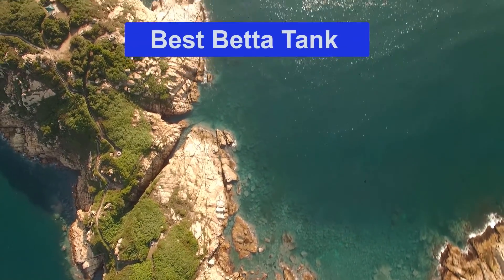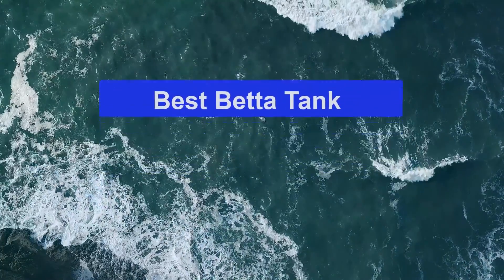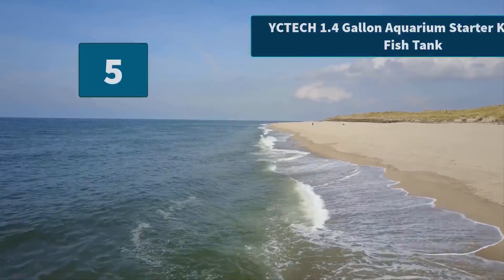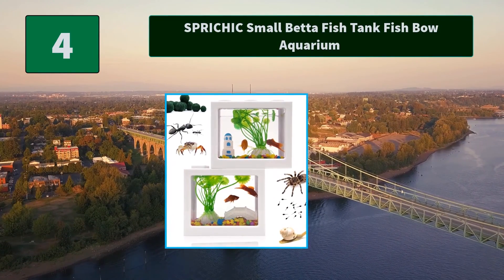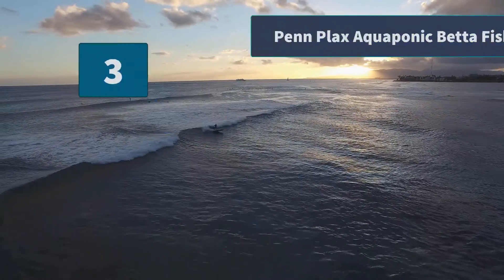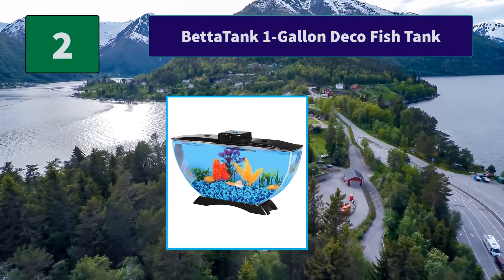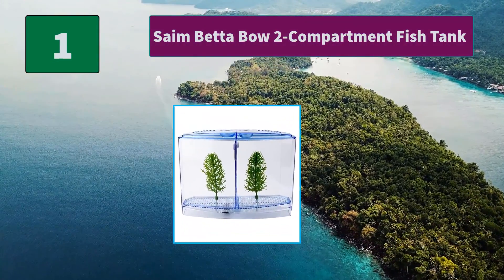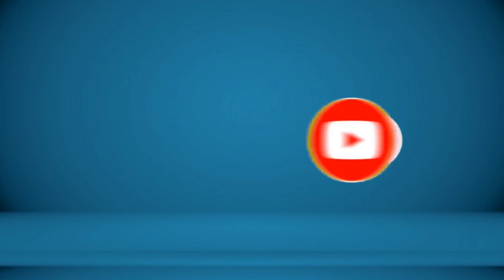▶️Betta Tank: Top 5 Best Betta Tank For 2021 - [ Buying Guide ]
✅ To save you both time and money, we’ve chosen some of the Best Betta Tank brands and models.
Here are our Best Betta Tank Reviews For 2021 that we offer for you today.

Saim Betta Bow 2-Compartment Fish Tank
BettaTank 1-Gallon Deco Fish Tank
Penn Plax Aquaponic Betta Fish Tank
SPRICHIC Small Betta Fish Tank Fish Bow Aquarium
YCTECH 1.4 Gallon Aquarium Starter Kits Betta Fish Tank

To save you the hassle, we took the initiative to thoroughly research and compile to you this review of the best of Betta Tank the market has in store for you at this point in time.
So It's a Perfect Time for buying your first Betta Tank now.

*** AMAZON DEALS & PROMOTIONS ***

* Kindle Unlimited Membership

* Prime Student 6-month Trial

* Create an Amazon Baby Registry

* Create an Amazon Wedding Registry

* Give The Gift of Amazon Prime

* Give The Gift of Audible